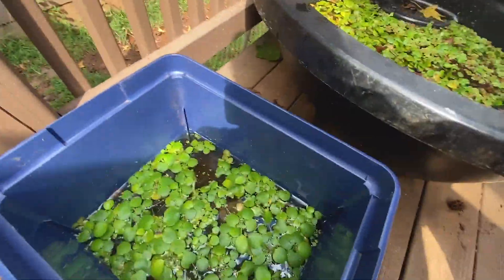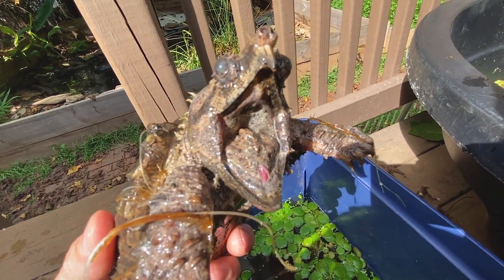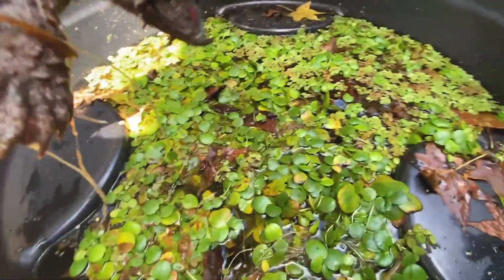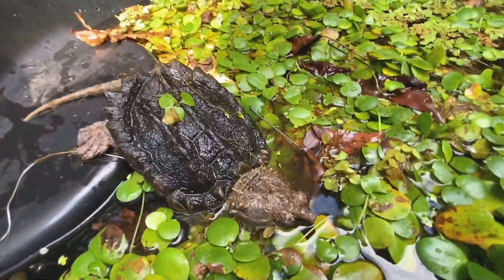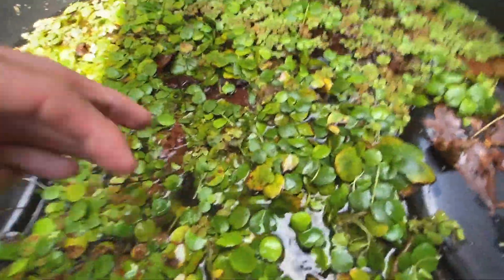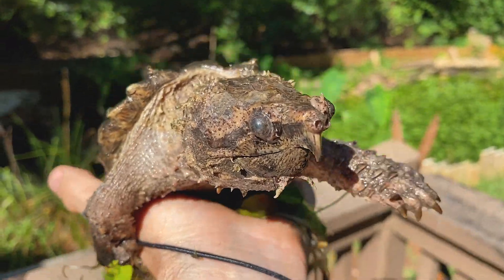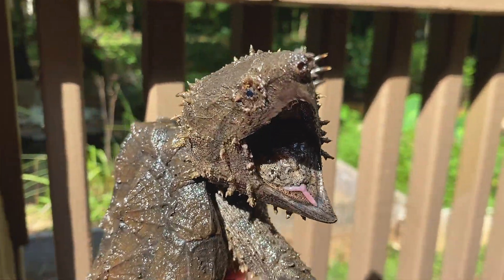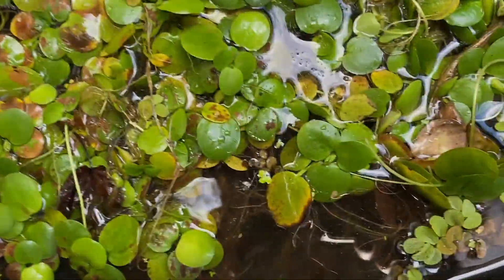Quick Clip; Young Snapping Turtle Donated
I was recently donated this young alligator snapping turtle to my education program, and today I discuss and share it with you and talk about treating its eyes and where it may end up living
*Special thanks to Patrick for donating this special turtle*
Big thanks to Aquascape, The Turtle Room, Jamie Garzot, Glenn Thiltgen, Charles Moorcroft, Robb Herrington, Matthew Hills, Nhi Ho, Charlie Moore, The Turtle Room and Patreon members: Jasmine C, Robert Brem, Katja Petrovic, Teiryn, Matthew, Robin Brashear, Decompression Stop, Mark Sakaarson, Davis M Benn, Zoran Vukadinovic, Leaf Mimic, and Ed H West. Thank you for your support!